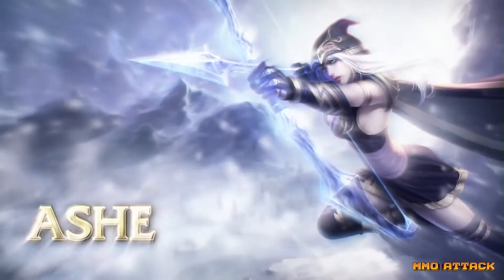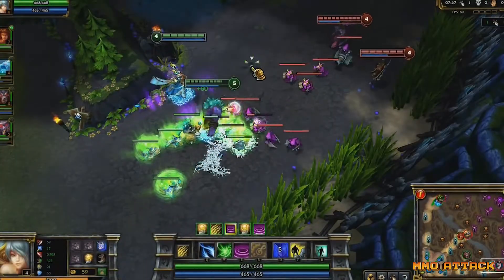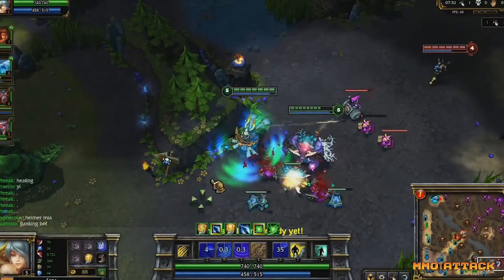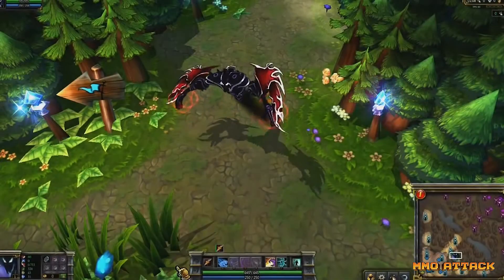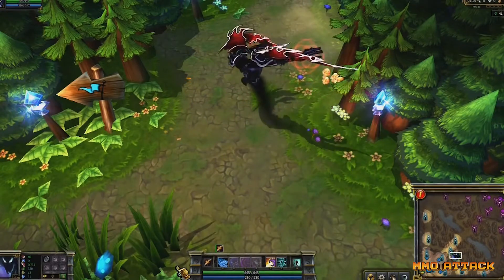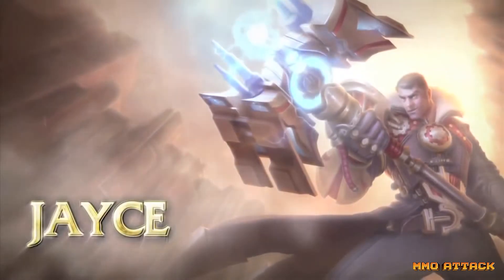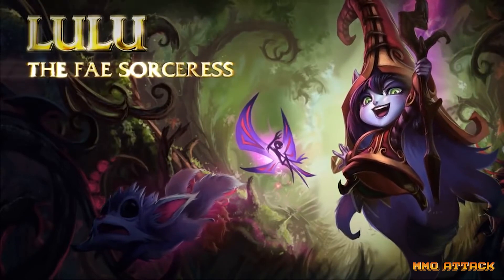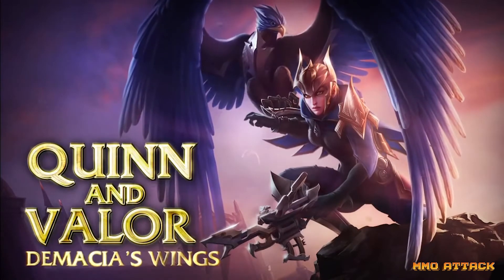Free League of Legends Champions Counters Season 4 | Week 2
The Free League of Legends Champion rotation for week 2 of Season 4.  This week's free champions include:

Ashe, Pantheon, Sona, Xin Zhao, Kennen, Nocturne, Fiora, Jayce, Lulu and Quinn.

MMO Attack | We Do Games  --  Play Free Today!